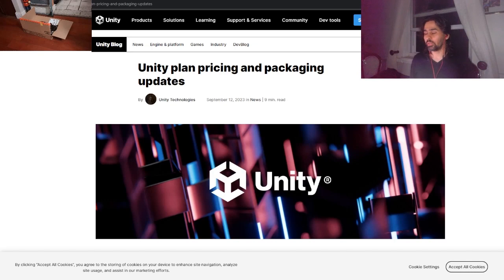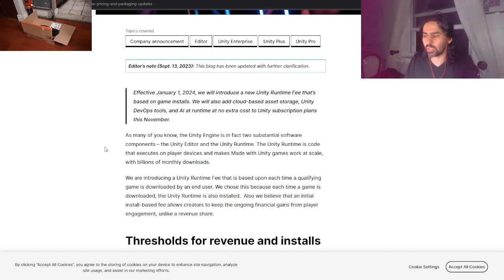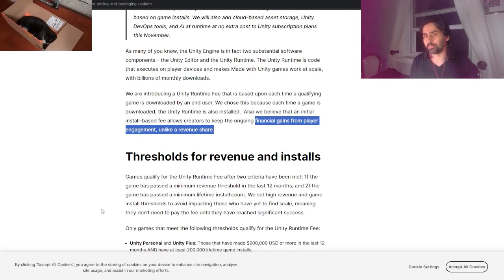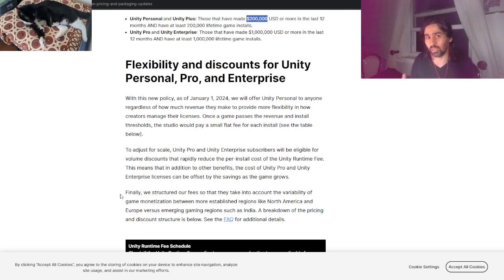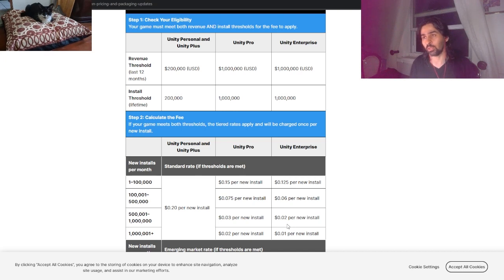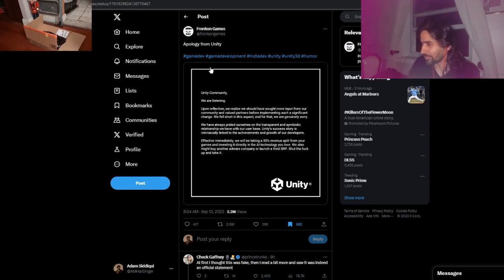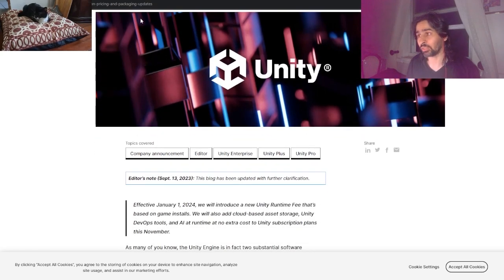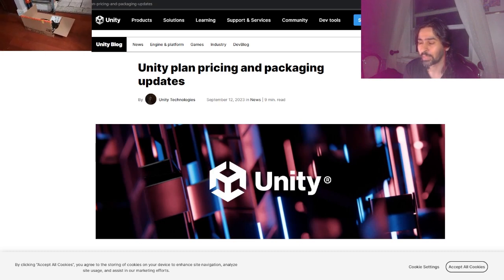Unity Decides to Destroy Themselves